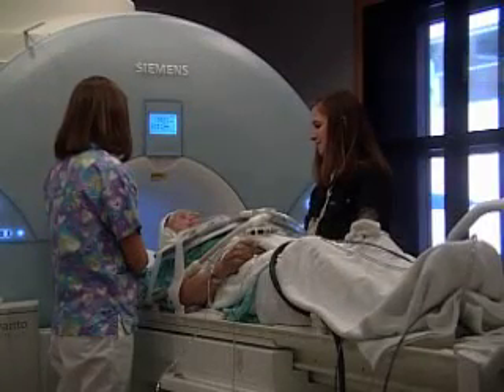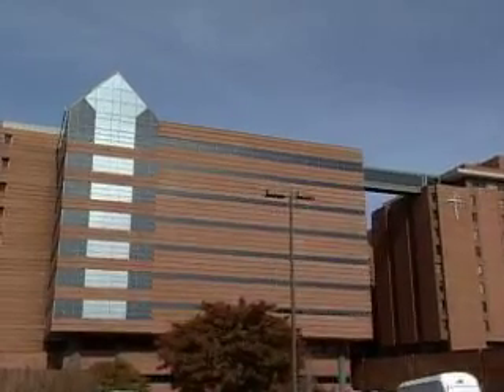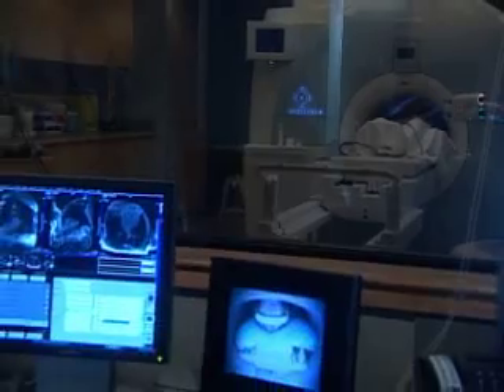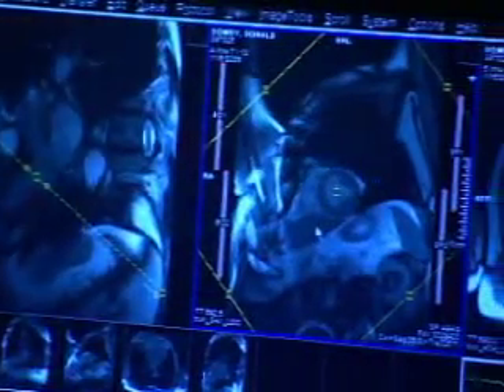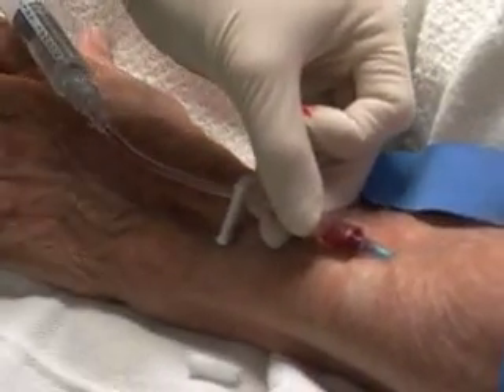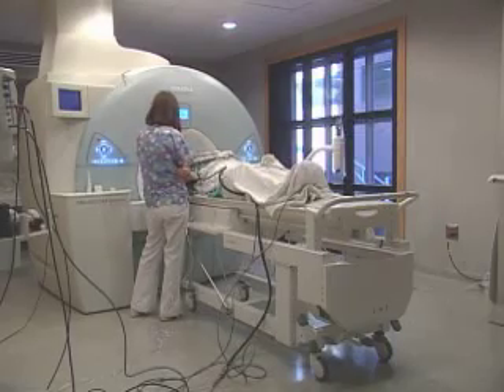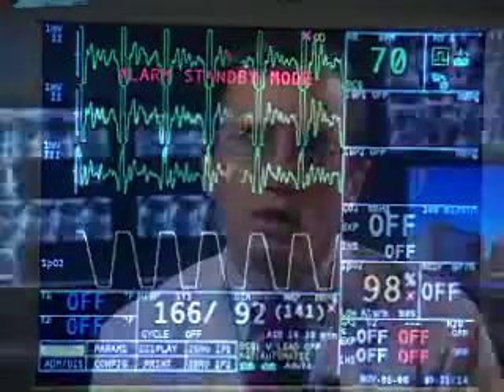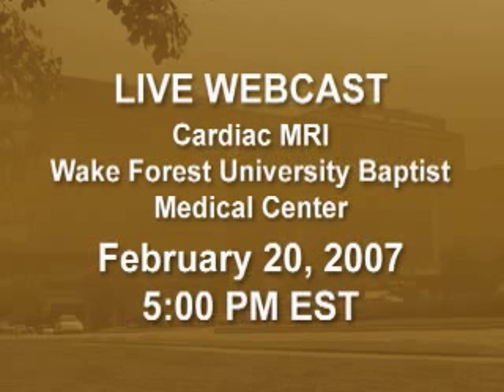Live Webcast: Cardiac MRI Detects Heart Disease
A new procedure for predicting heart attack, developed by Wake Forest University Baptist Medical Center physicians, will be demonstrated in a live webcast Tuesday Feb. 20 at 5 p.m. on q
By speeding up the magnetic resonance imaging (MRI) scanner and creating new software, Medical Center researchers have made it possible for physicians to see heart movement within seconds after it happens — compared to an average of five minutes to see images previously. Wake Forest Baptist is one of two sites nationwide using the software, called CardioVue.